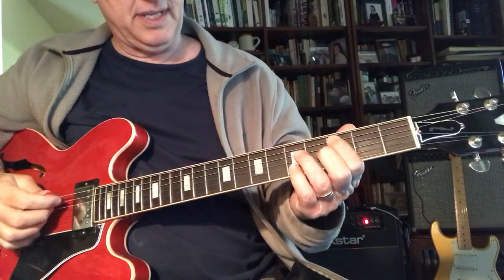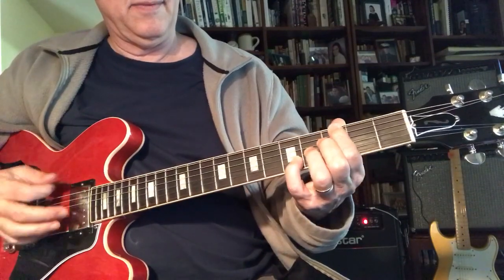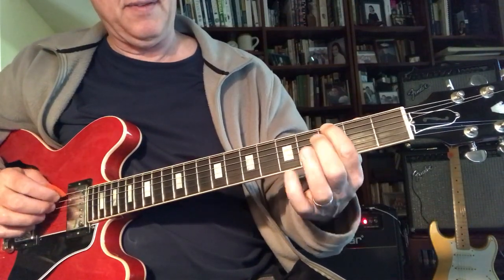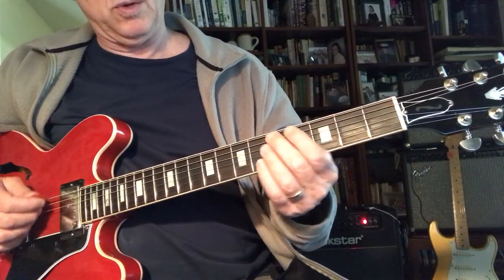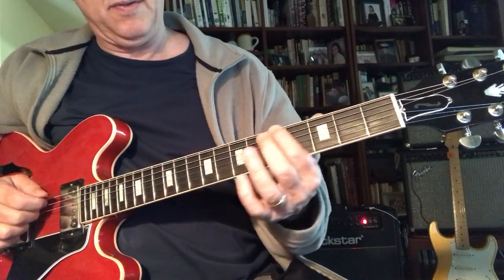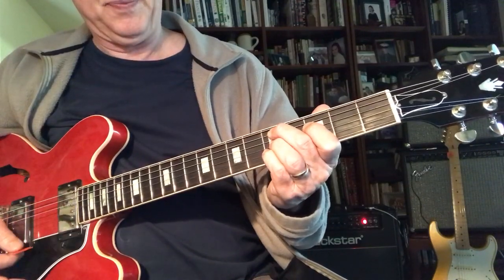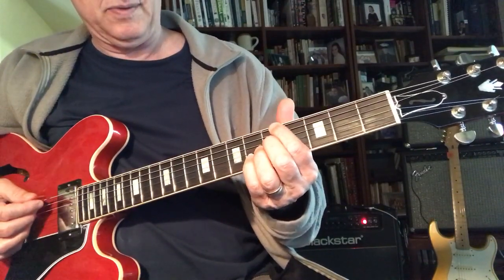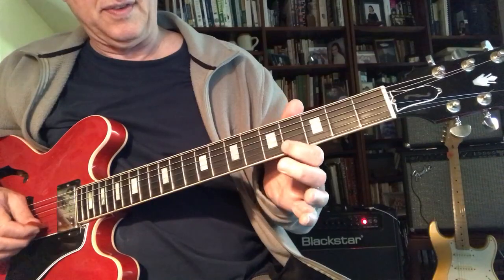1 6 2 5 with Altered 5ths